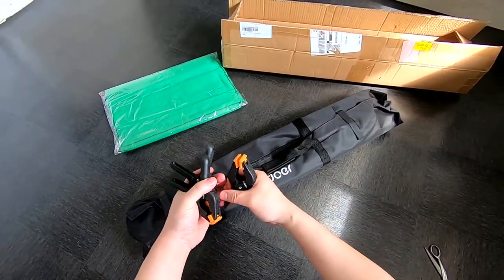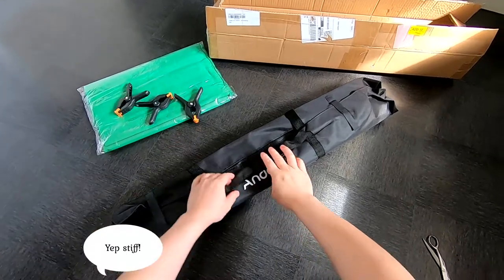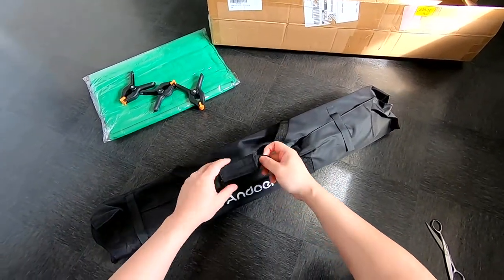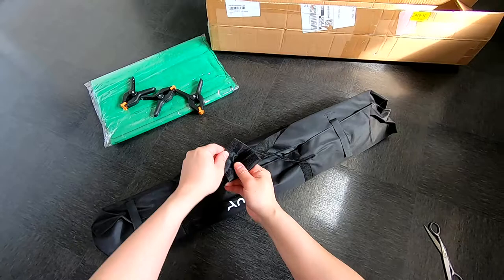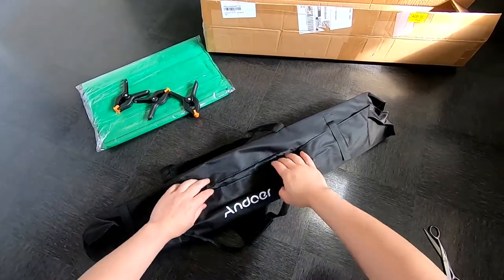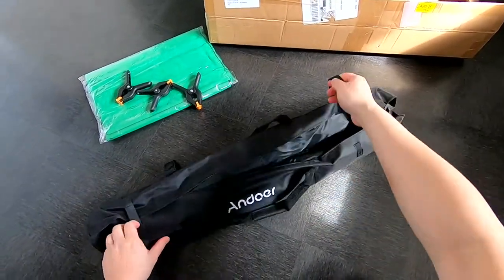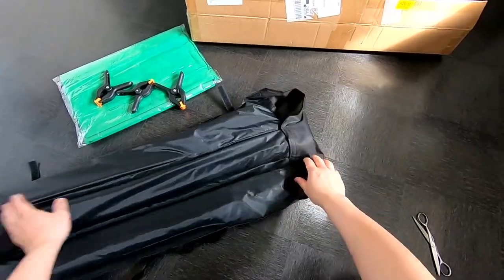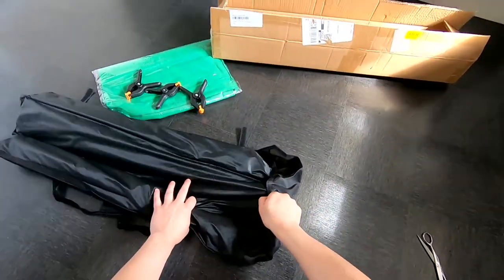Unboxing +Extra - Andoer Green Screen Background with Stand, 6.6x10ft Backdrop Green Screen Kit.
Unboxing an Andoer Green Screen Background with Stand, 6.6x10ft Washable Green Screen Backdrop Green Screen Kit with 3 Clamps and Carry Bag for Portrait Video Shooting Background Removal Vlog YouTube Tiktok.
Bought from Amazon, UK. Currently for £57.99.

A simple video with some music and +Extra footage.

Also check out me other stuff that I'm doing...cooking, gaming, fitness, art and random stuff in the Wongy: STUDIO playlist.